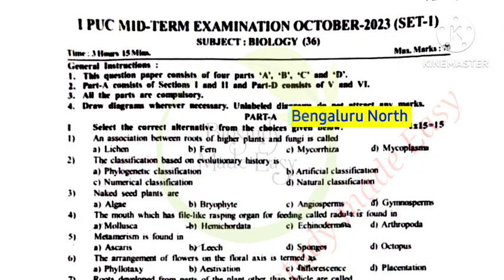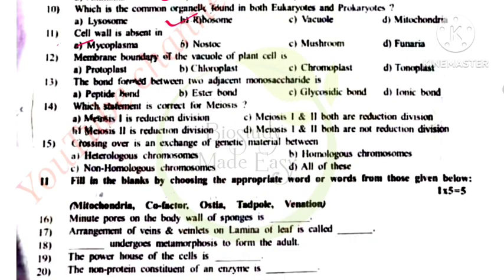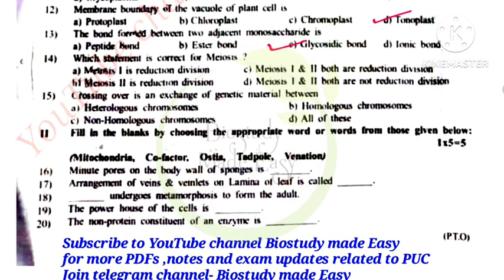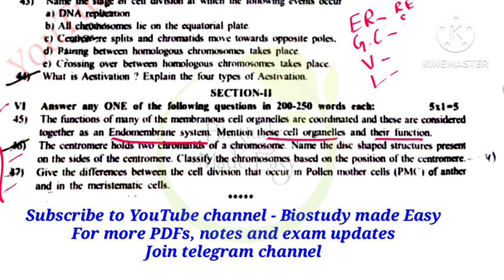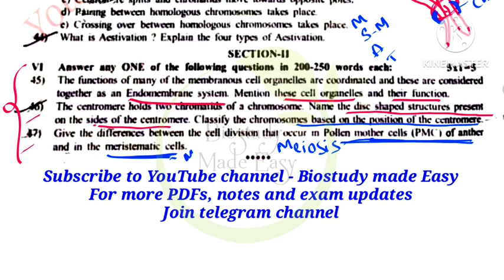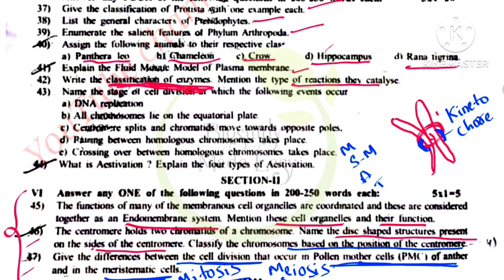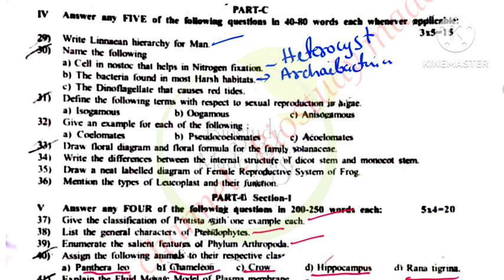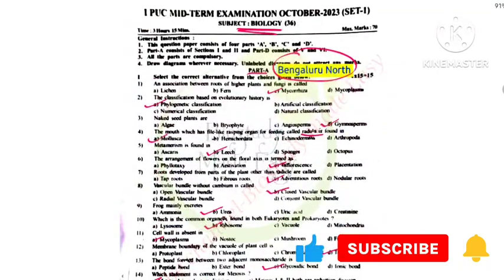Bengaluru NORTH|solved HOTS🔥|| 1PU BIOLOGY|| MIDTERM QUESTION PAPER 2023 October @biostudymadeeasy​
In this video 1PU Biology  Bengaluru north district Midterm exam 2023 october question paper solved

For PDf 💁‍♀️Join telegram channel 📌 for more updates and notes👍 telegram link➡️